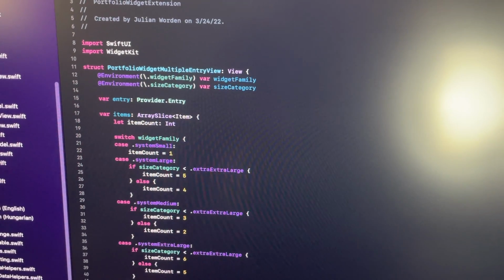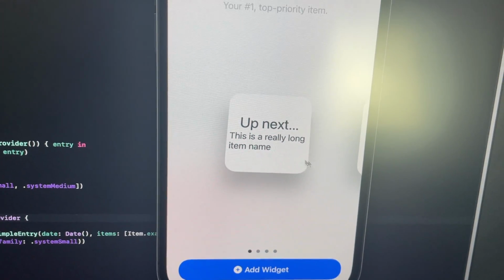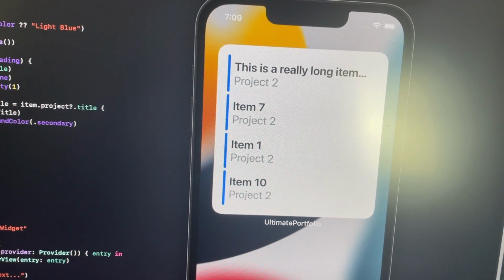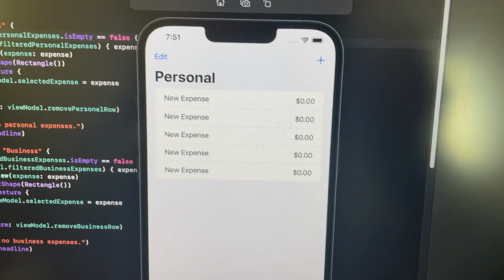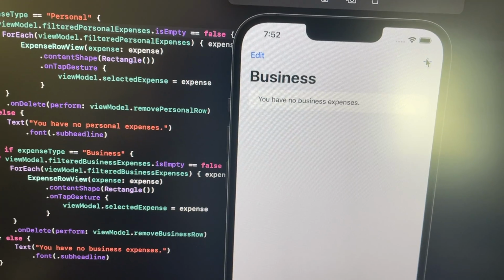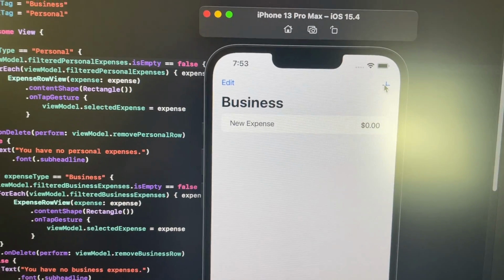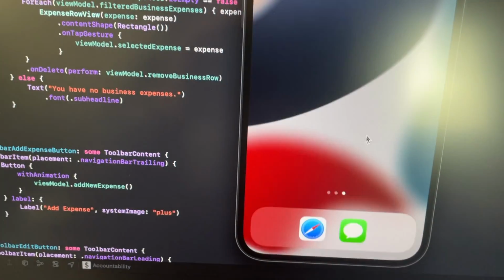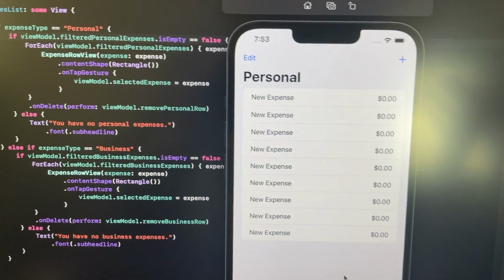JMT Vlog 32 | Adding Tabs to My App!